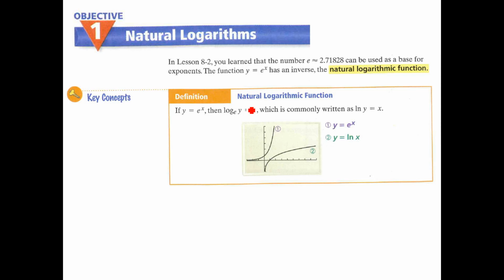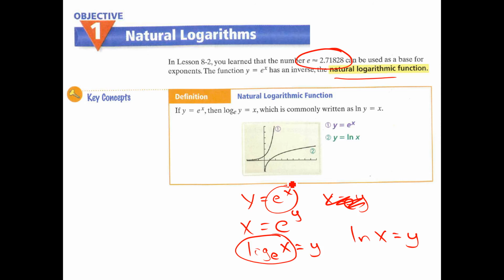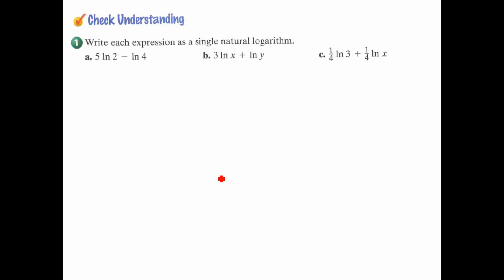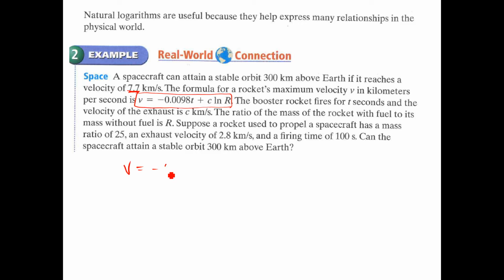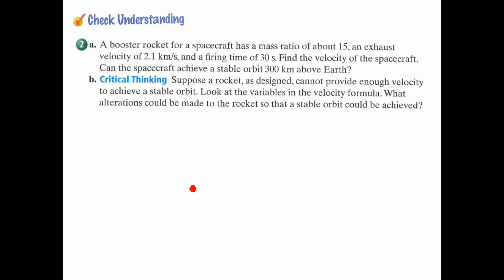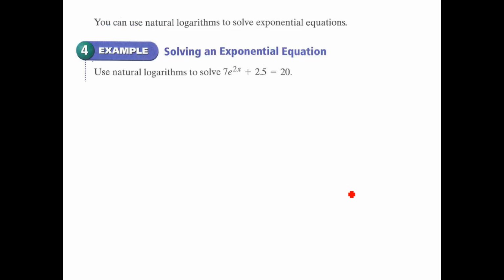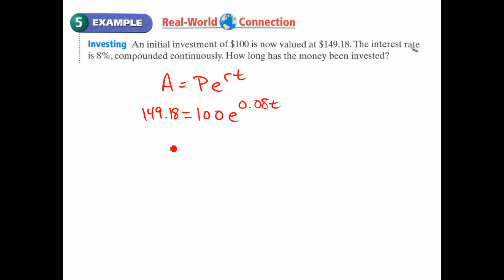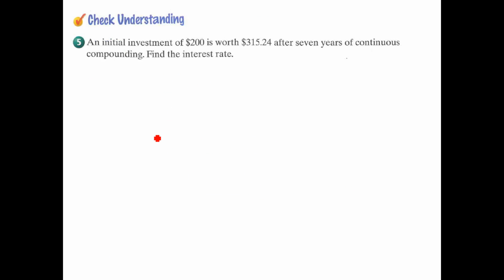8 6 HW Alg 2